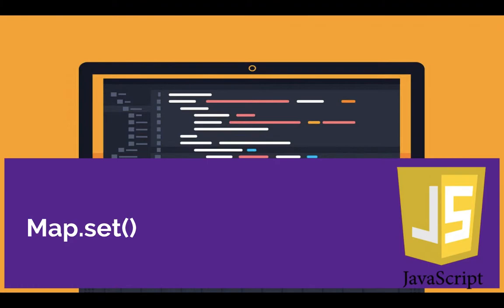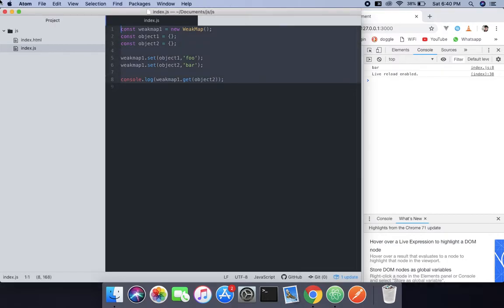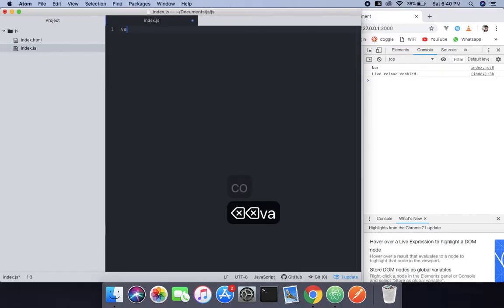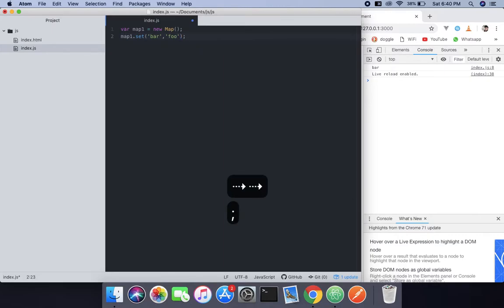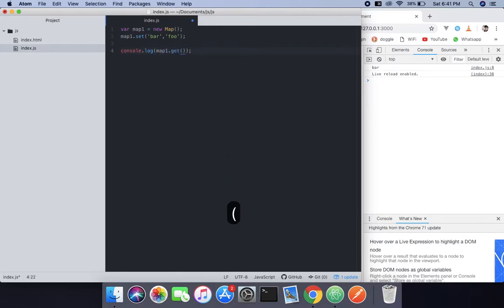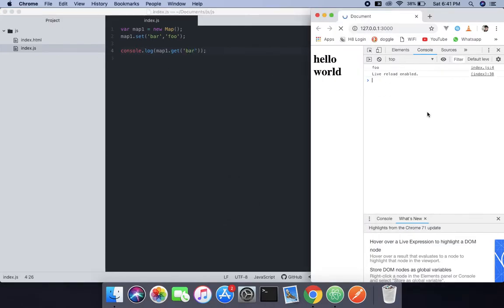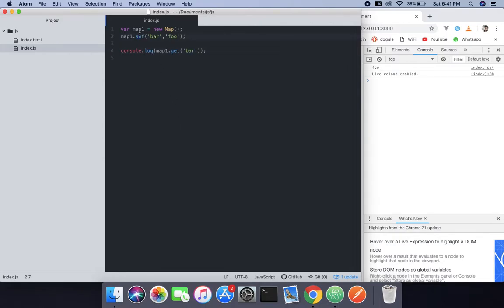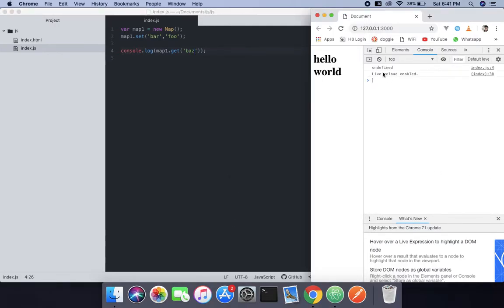Map.prototype.set()-JavaScript Functions-ES6/ECMA2015/JavaScript 2019/JS